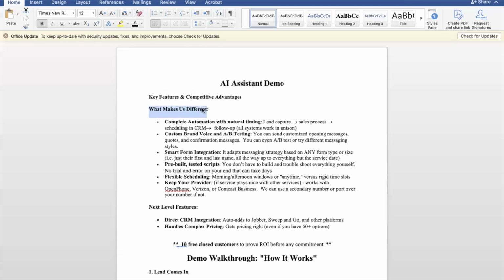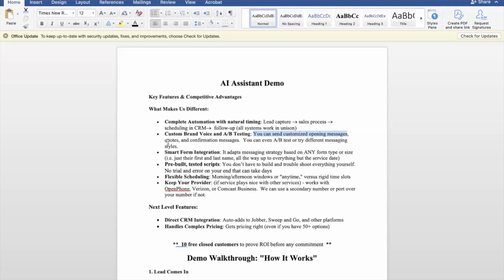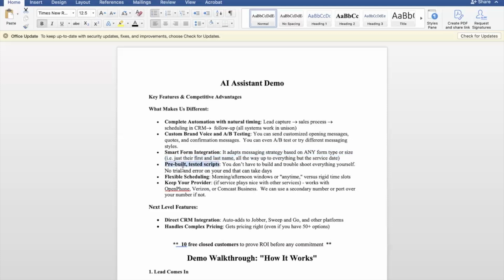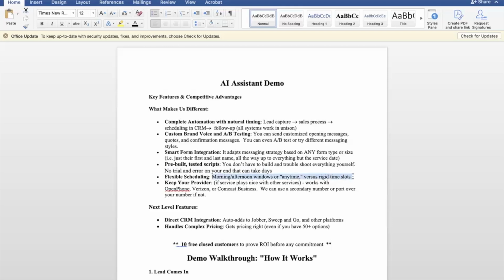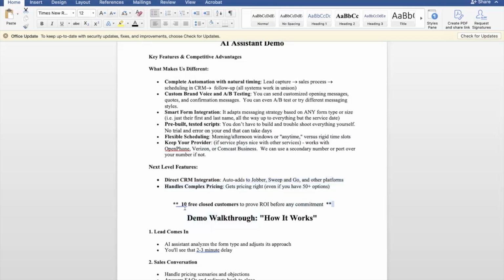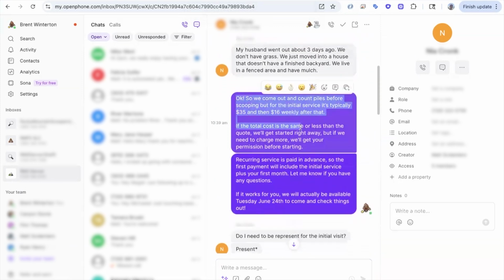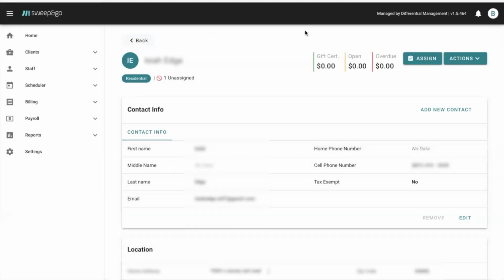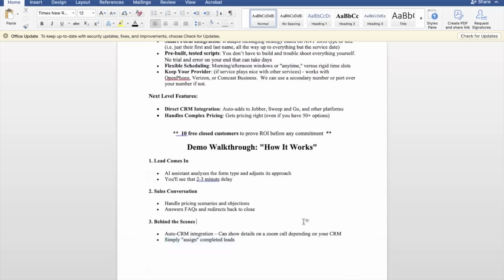HomeFlow AI Assistant (Platinum Tier) For Home Services (Full Demo)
I'm Brent Winterton, founder of a local pooper scooper company in Utah and build my own large scale automations and AI agents for my own business, and I help service business owners automate their home service operations without the overwhelm. If you're tired of being tied to your phone managing customers, you're in the right place.

In this video, I go over key features and competitive advantages of HomeFlow Assistant, and do a walk through of a few conversations the AI assistant had with real customers.  HomeFlow is your #1 AI Assistant that reaches customers via text message and Facebook Messenger.

To learn more, please visit:
 HomeFlowAssistant.com for more information about HomeFlow Assistant and
for free DIY videos to build basic automations for your business.